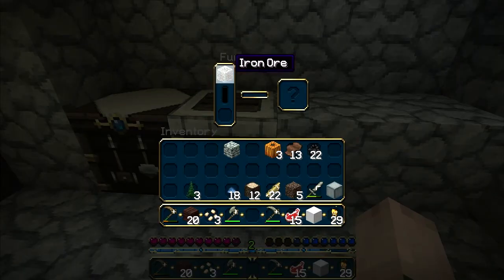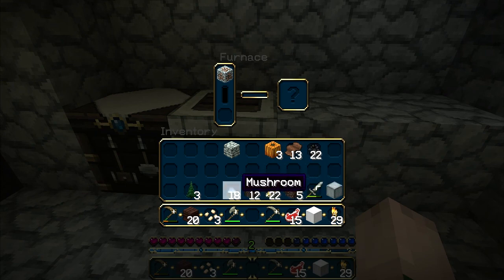Minecraft Hermit Hardcore Survival w/ Rackdar Part 2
In this episode I begin clearing out my cave home while trying to find some water so I can grow crops.